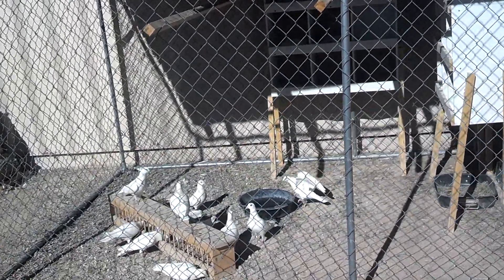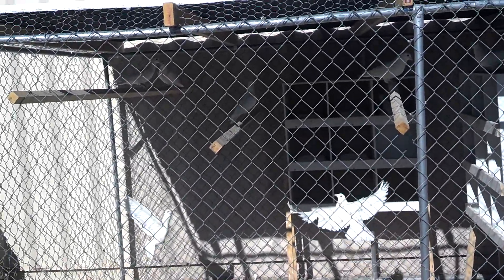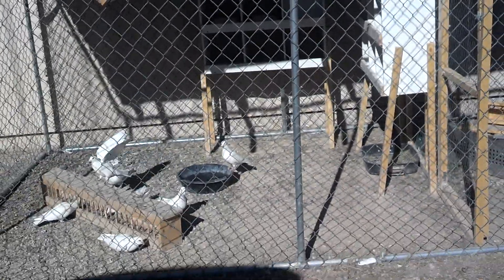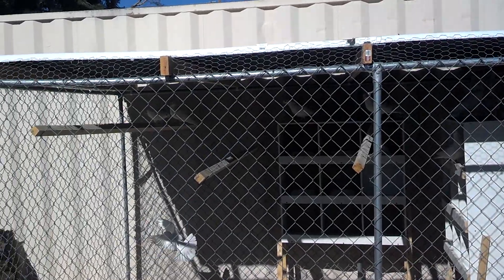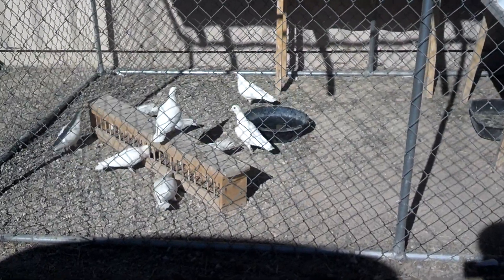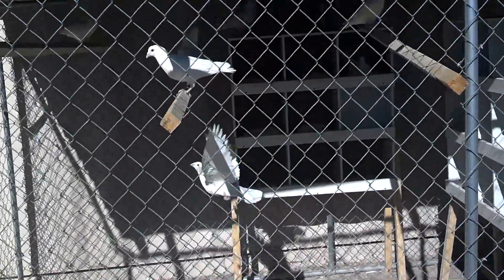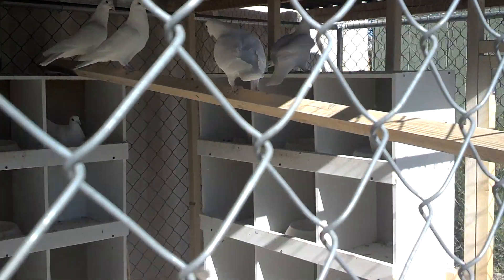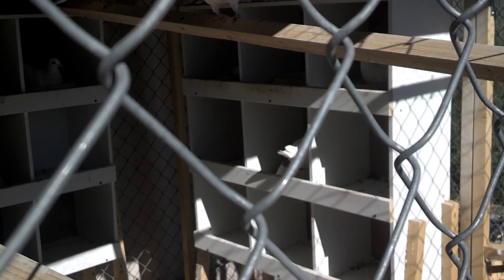Bigger Cage For Homing Pigeons!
Upgraded digs! Doubled the size of the cage by moving that interior wall over.